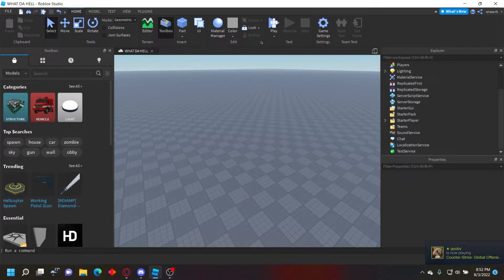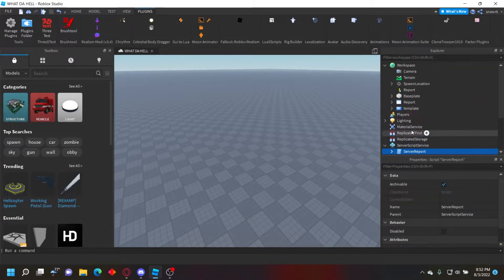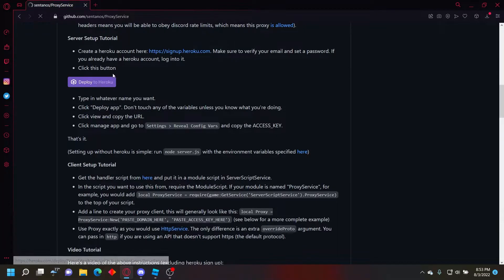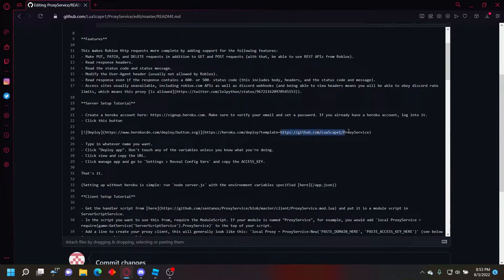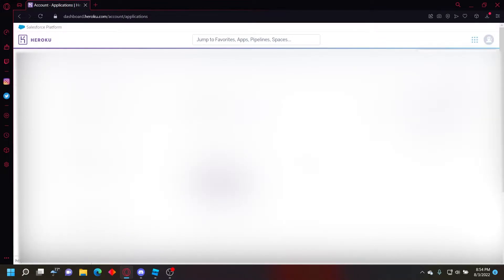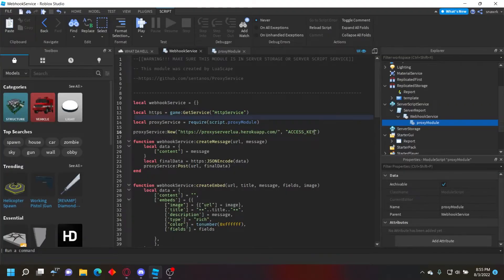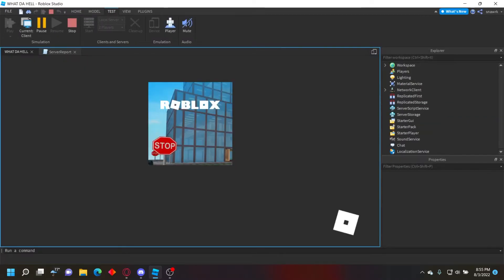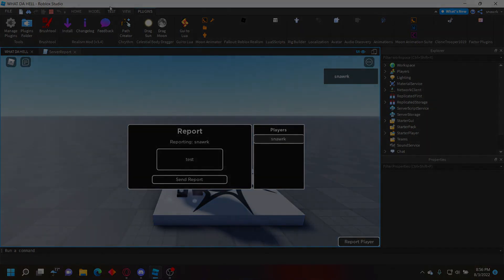UPDATED | Roblox report system with Discord webhook logging!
In this video i show you how to set up a simple report system with roblox and discord similar to dahood